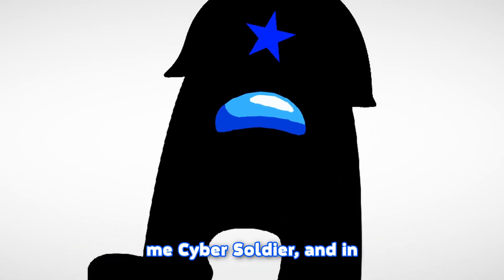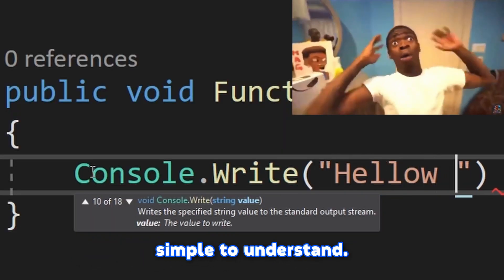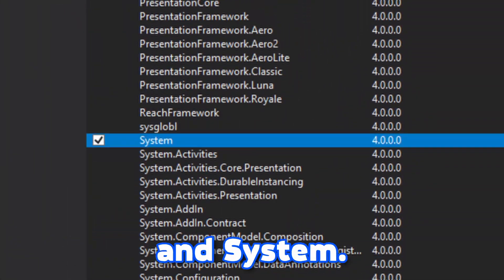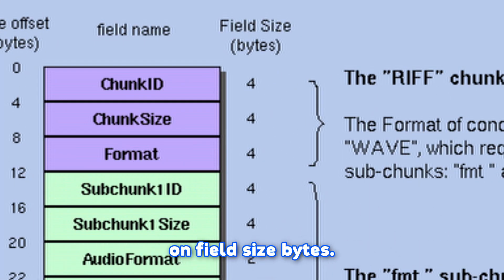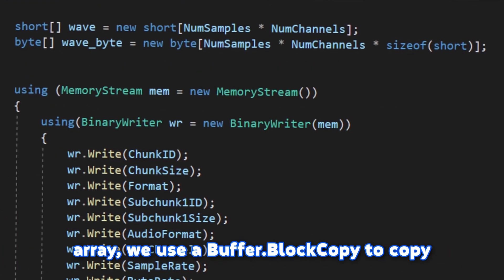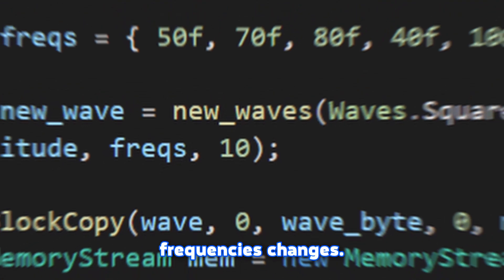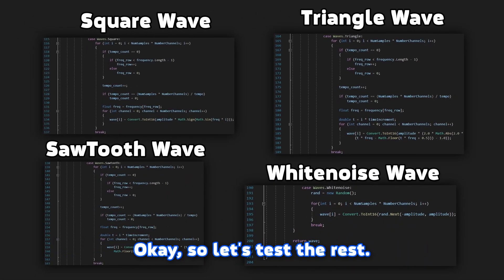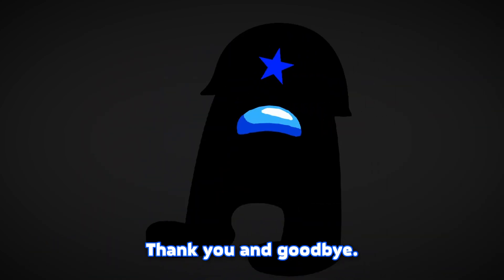Generating Audio Is Easy ... Here's How!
Have you ever wondered how to generate audio programmatically? If yes, welcome! In this video I explained everything in depth so you don't need to worry about difficulties.
By doing things step by step you will figure out everything 🤗

Background Music 🎵